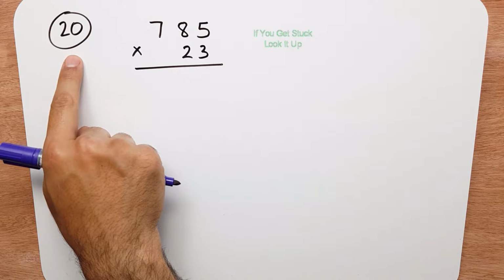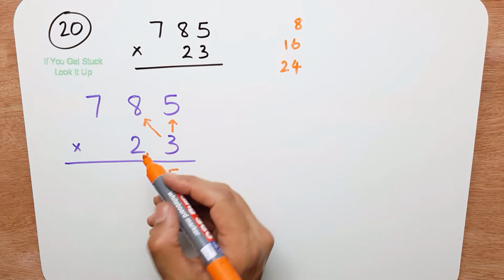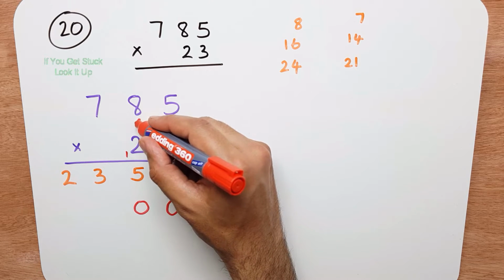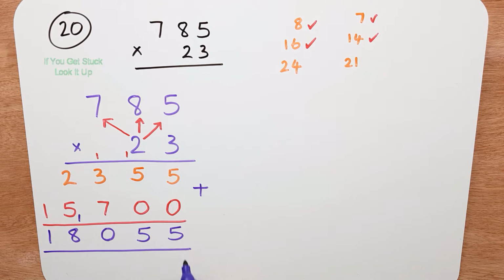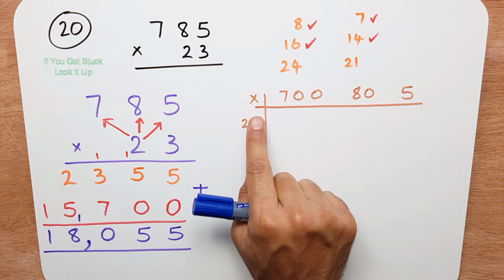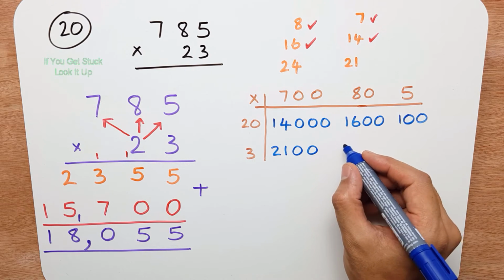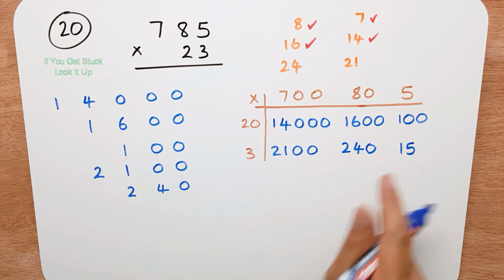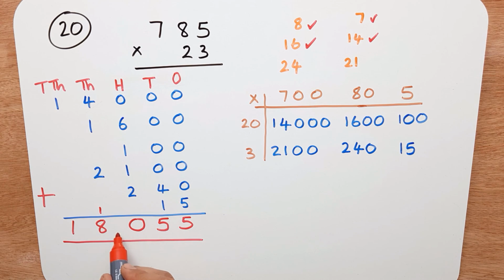Mathematics SATS 2018 PAPER 1 - Q20